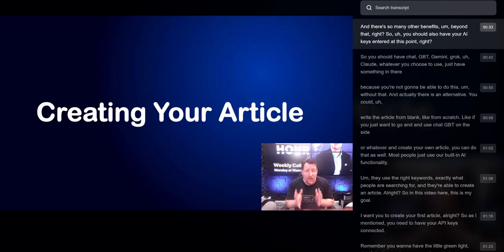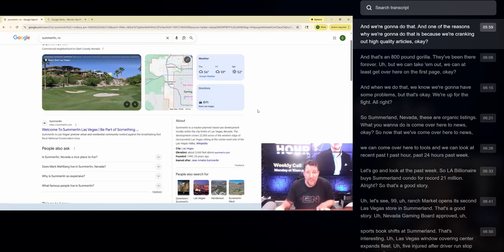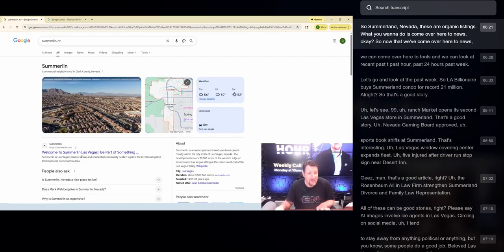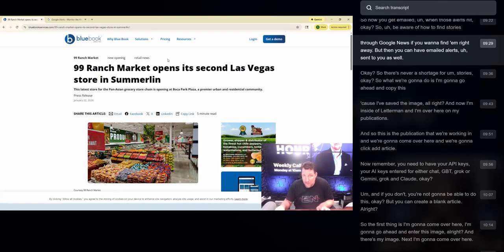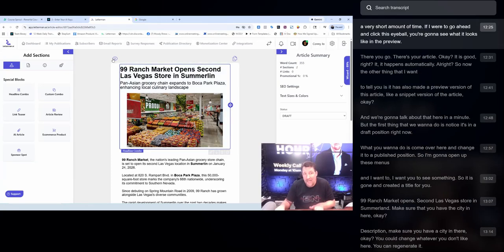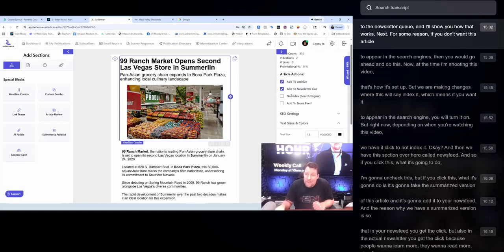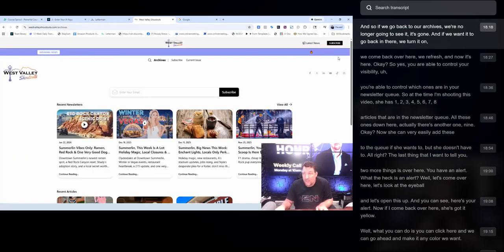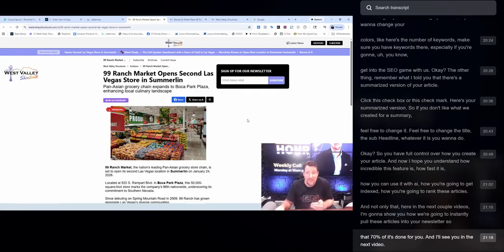B04 Creating Your Article